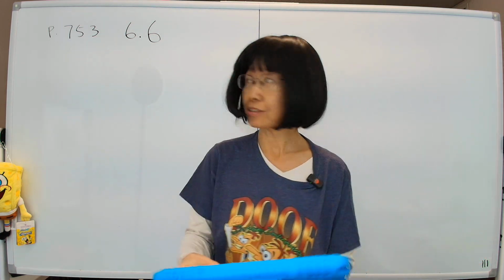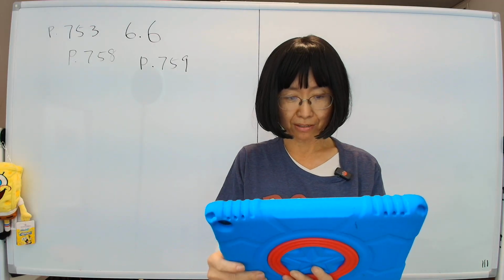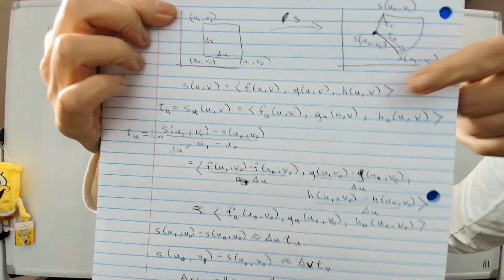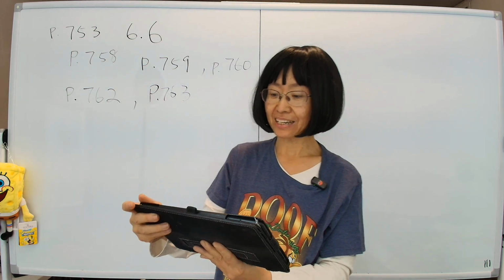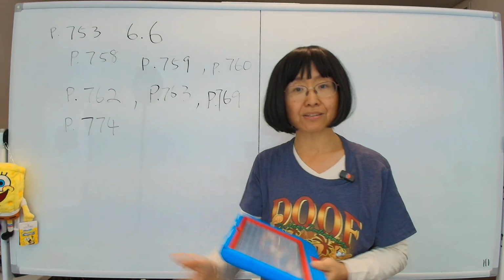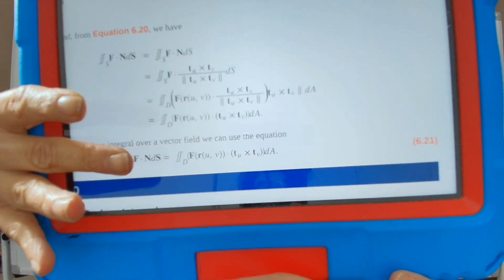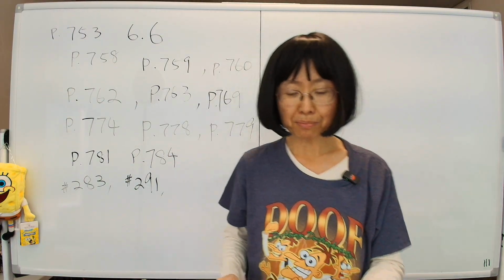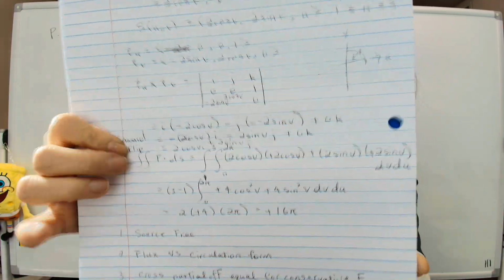Calculus III Chapter 6.6 Part 1 Surface Integrals with free Openstax textbook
Small book errors in various places
p.753 Example 6.58, 6.59, 6.60, 6.61, 6.62, 6.63, 6.64, 6.65, 6.66, 6.67, 6.68, 6.69, 6.70, 6.71
p.784  Problem 275, 277, 283*, 291*(answer in back slightly wrong), 293, 297*(answer in back slightly wrong),    303*, 313, 317*, 323*
How to parameterize lines and surfaces in Desmos:

Calculus III Chapter 6.6 Part 1 Surface Integrals with free Openstax textbook. Please download this previous version of Openstax textbook named Calculus III that I use in the video: Calculus III book download: